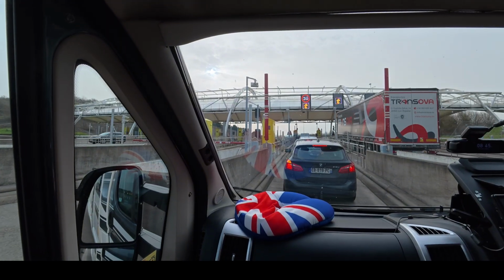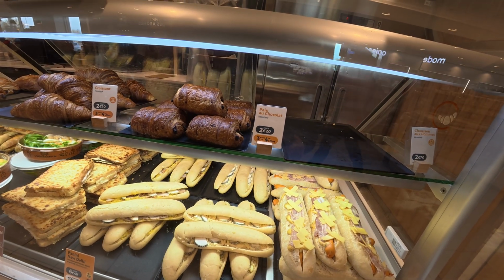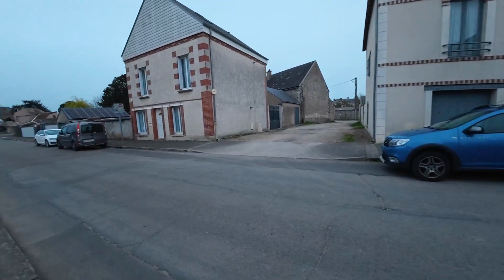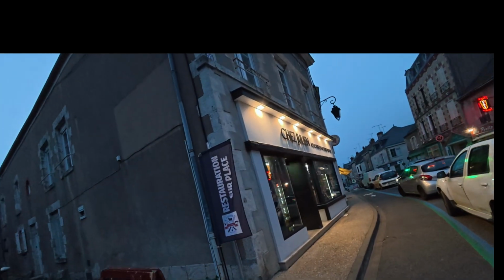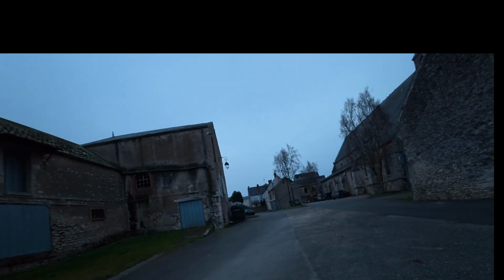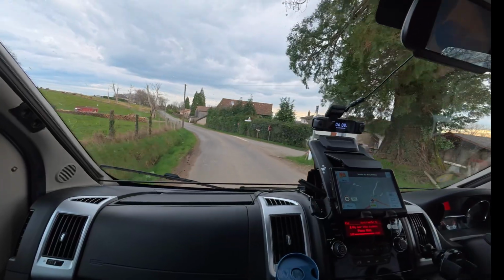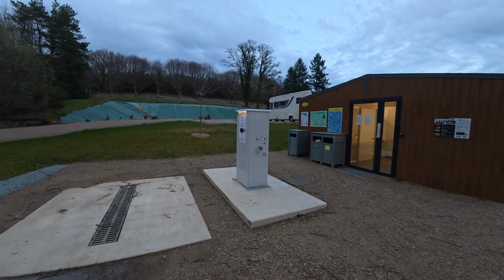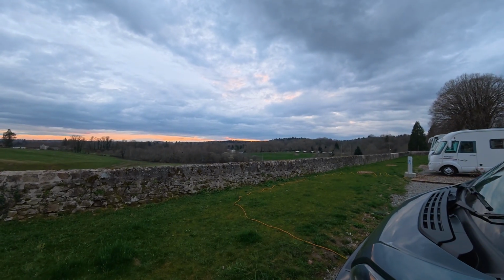We Made a Mistake Avoid Paris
Join us on our first few days driving through France on our way to Spain! 🚐💨 Things didn’t exactly go smoothly—our sat nav completely had a meltdown on the Peripherique around Paris! 😅 With the help of our phones and a good old-fashioned road map, we somehow survived the chaos and made it to our first overnight stop in the charming village of Toury.

In this video, we share the ups, downs, and unexpected twists of our journey, including the lessons learned and the beauty of discovering small French villages along the way.